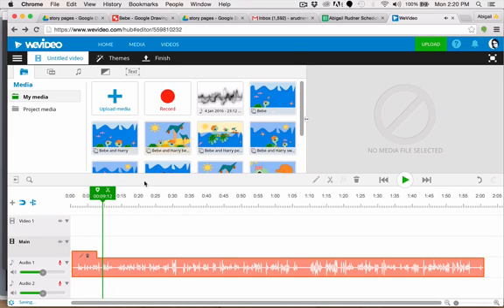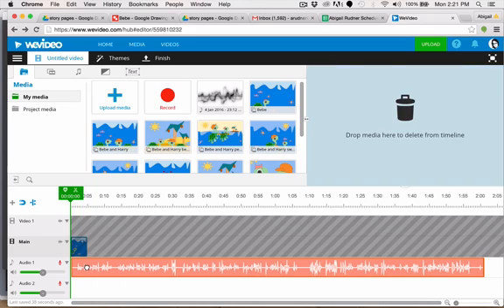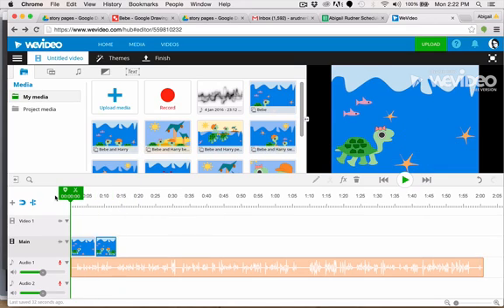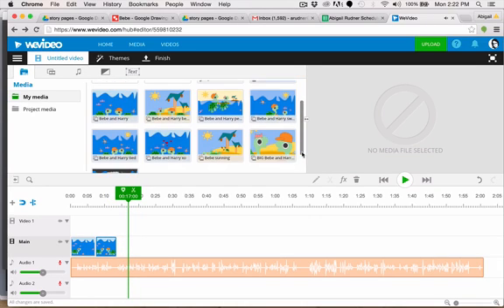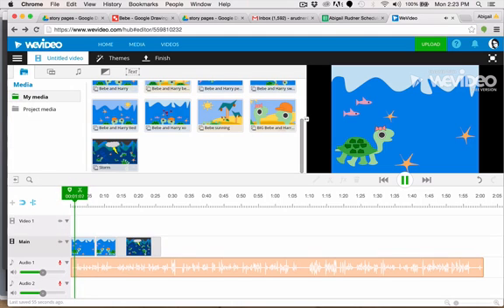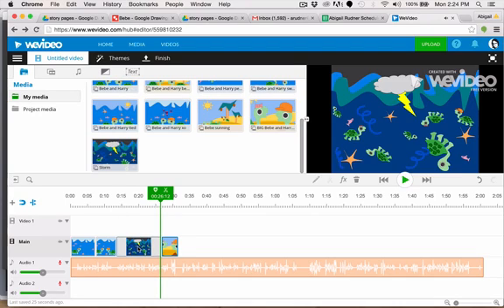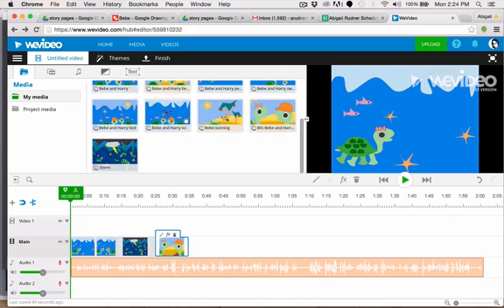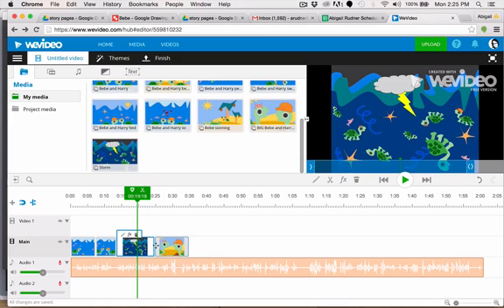WeVideo - Adding Sound track and Images - For ASCEND School